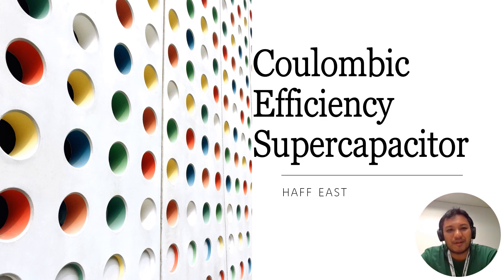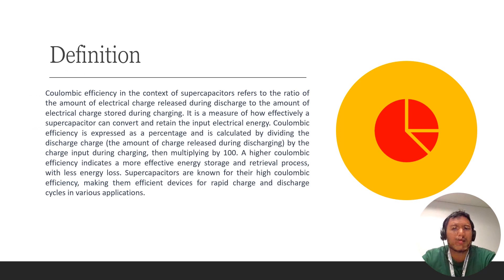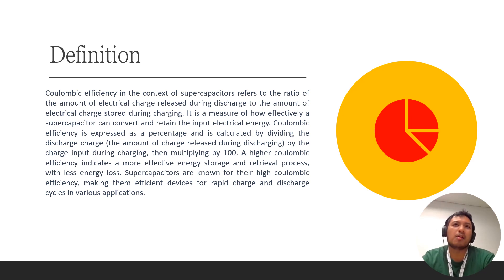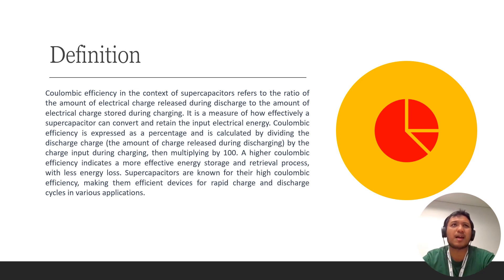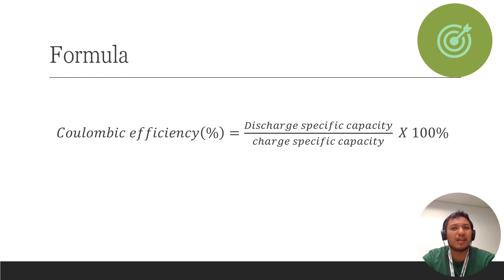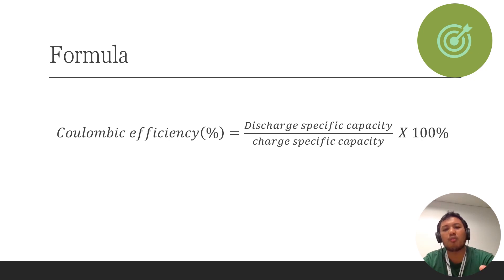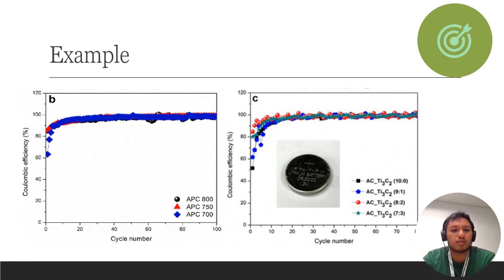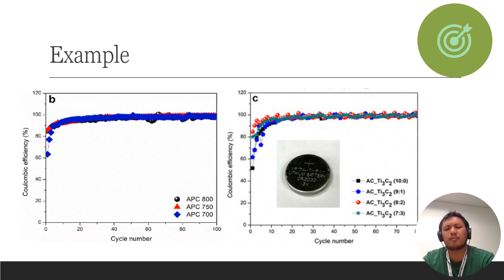Coulombic Efficiency Supercapacitor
Coulombic efficiency in the context of supercapacitors refers to the ratio of the amount of electrical charge released during discharge to the amount of electrical charge stored during charging. It is a measure of how effectively a supercapacitor can convert and retain the input electrical energy. Coulombic efficiency is expressed as a percentage and is calculated by dividing the discharge charge (the amount of charge released during discharging) by the charge input during charging, then multiplying by 100. A higher coulombic efficiency indicates a more effective energy storage and retrieval process, with less energy loss. Supercapacitors are known for their high coulombic efficiency, making them efficient devices for rapid charge and discharge cycles in various applications.